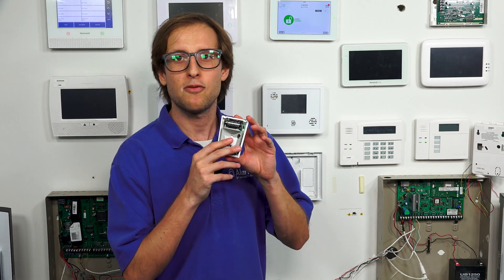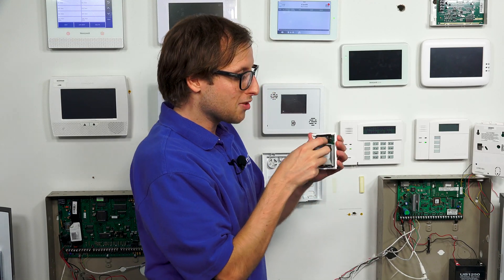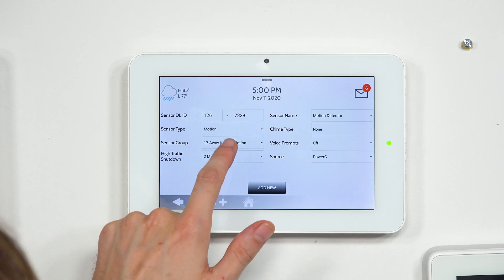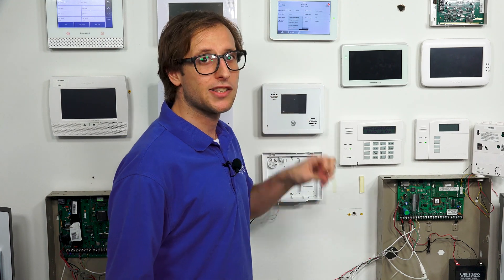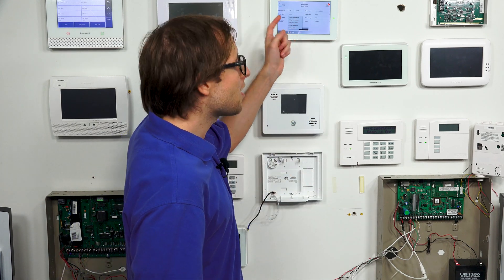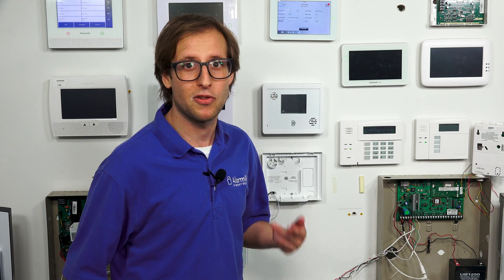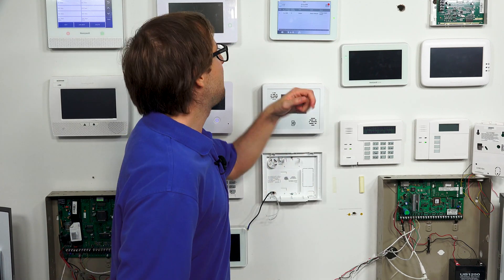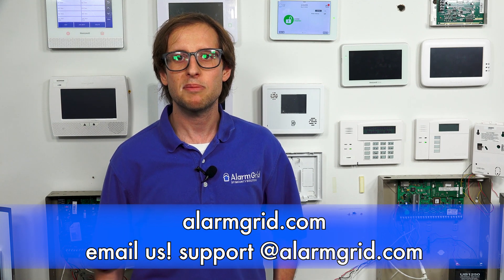Night Stay On Qolsys IQ Panel 2 Plus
In this video, Michael from Alarm Grid explains how there is no Night Stay option on the Qolsys IQ Panel 2 Plus. But there is a good alternative to achieving very similar functionality. Night Stay refers to an arming mode found on most Honeywell and Resideo Alarm Systems. When you Night Stay, you are basically Arming Stay, but with one big difference. This difference is that all motion detection sensors that have been enabled for Arm Night will remain active in Night Stay, instead of being automatically bypassed like they normally would when you Arm Stay.

You might use the Arm Night feature for motion sensors that are not normally activated when you Arm Stay at night. For example, if you have a motion sensor in the basement, and you don't normally go down to the basement at night, then you might enable the Arm Night feature for the motion detector down there. That way, an alarm would occur if the basement motion sensor was activated, but you will still be able to move around the rest of the building freely, without having to worry about other interior motion sensors triggering an alarm.

But the Qolsys IQ Panel 2 Plus does not have the ability to set interior motion sensors for Arm Night. Luckily, there is a good workaround. You can set Sensor Group 15 or Sensor Group 35 for any sensor that you would usually use with Arm Night. These Sensor Groups will tell the motion sensors to remain active in both Arm Stay and Arm Away. This should not be confused with Sensor Group 17 and Sensor Group 20, which tell the motions to be active when Arming Away, but also to be automatically bypassed when the system is Armed Stay. Therefore, all motions assigned 15 and 35 are your "Arm Night" motions, and Arming Stay is your equivalent to Arming Night. Meanwhile, motions assigned 17 or 20 are your "non-Arm Night" motions, and they will only be active when you Arm Away, as Arming Stay will cause them to be bypassed.